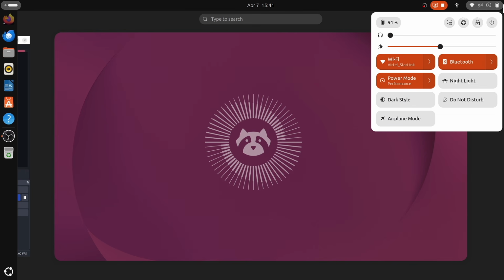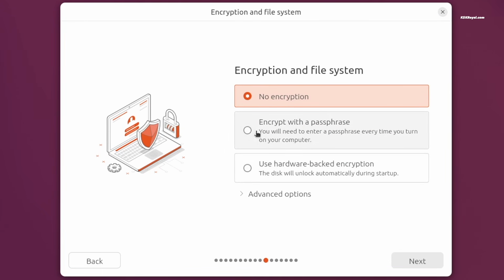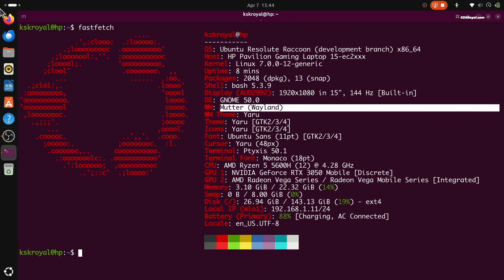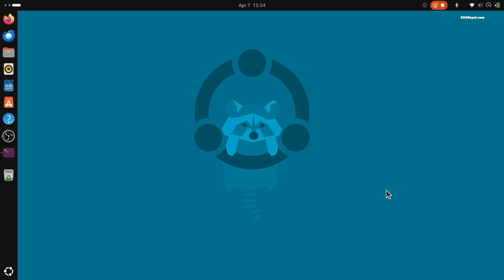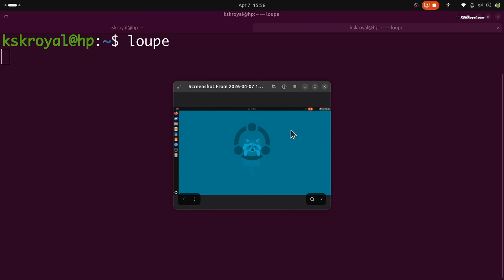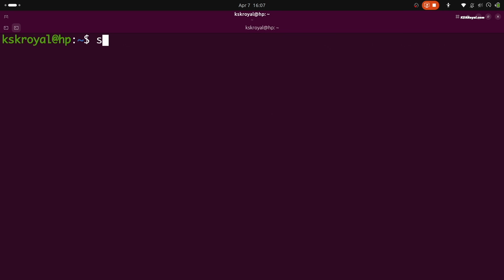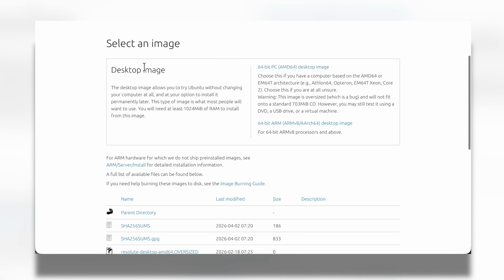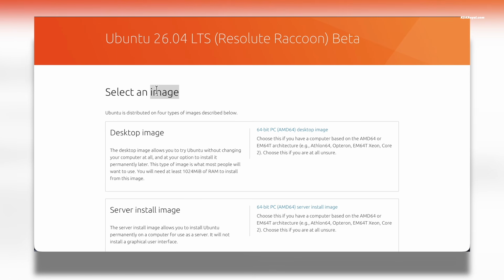Ubuntu 26.04 LTS is HERE: The BIG Update! (What’s New & Features)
Ubuntu 26.04 LTS "Resolute Raccoon" is ALMOST here! Is this the biggest Ubuntu update in years? In this full review, we find out the top new features of Ubuntu 26.04 LTS, including the massive jump to GNOME 50, Linux Kernel 7.0, Snap & Rust Improvements,New Apps, Wayland Boost On NVIDIA, ARM Support & Much More.

GNOME 50 Desktop: A BIG User Interface overhaul with new animations and Wayland improvements.
Linux Kernel 7.0: Massive performance gains and hardware support for 2026.
New Default Apps: Meet Loupe (Image Viewer) and Resources (System Monitor).

*TimeStamps*
00:00 Introduction
00:52 Boot Splash 2.0
01:19 Refreshed Installer Experience
02:45 GNOME 50: Modern Display Ready
04:11 Wayland Boost for NVIDIA
05:17 Bew Wallpapers Collection
05:49 Brand-New Apps
06:57 Ptyxis: Ubuntu’s New Terminal
07:48 Snap & Rust Improvements
09:10 Goodbye Software & Updates
09:42 Ubuntu on ARM
10:07 Kernel 7.0 Upgrade

*KSK ROYAL*
    *MereSai*